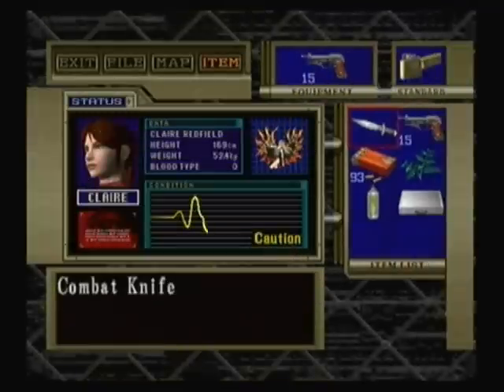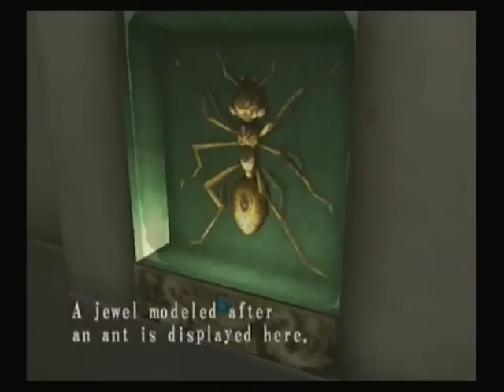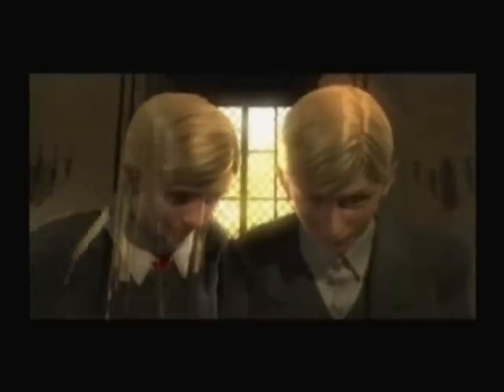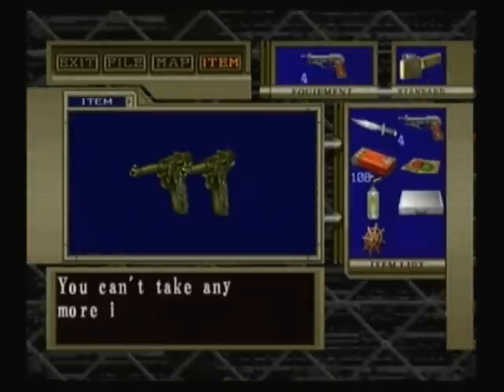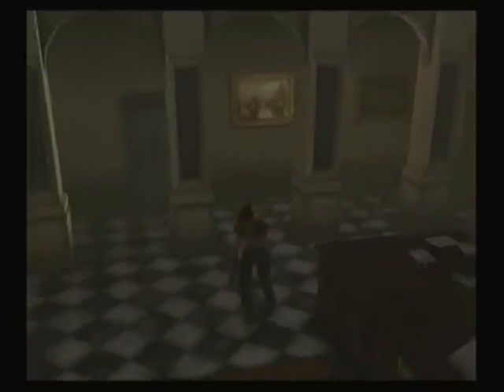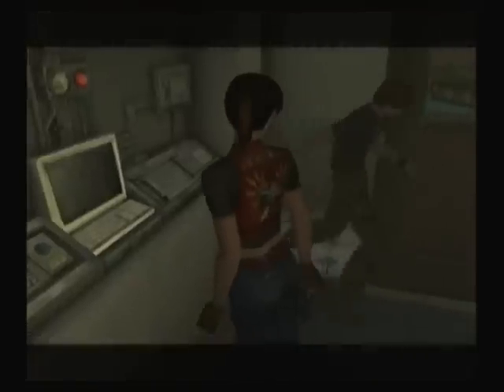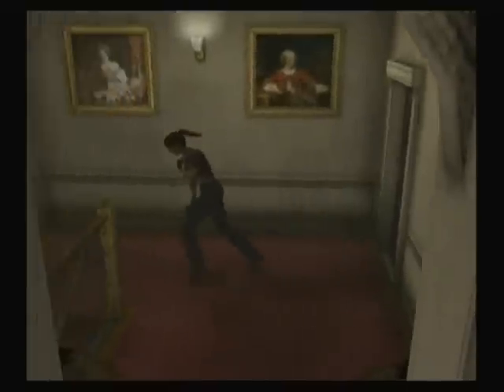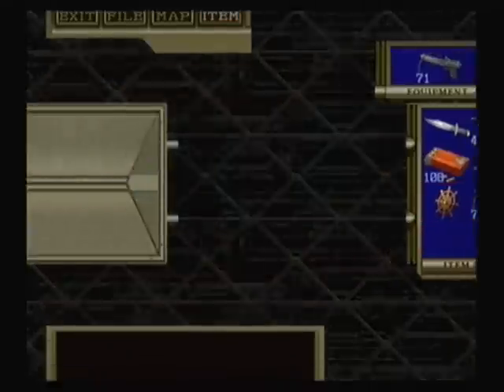Let's Play Resident Evil Code: Veronica X Part 5 Dammit! I've Been Sussed....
Exploring the Ashford Manor and meeting a very strange individual as well as running into an old face.